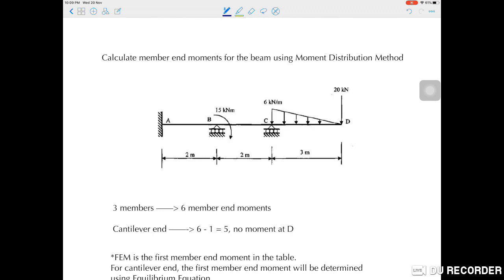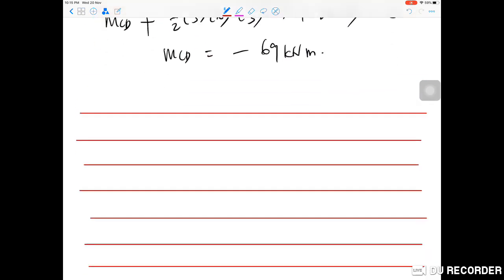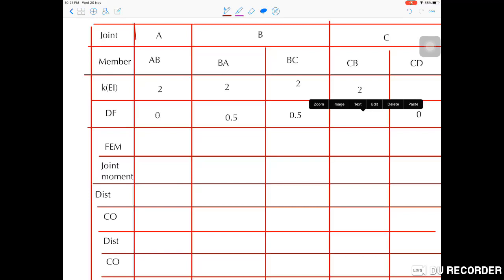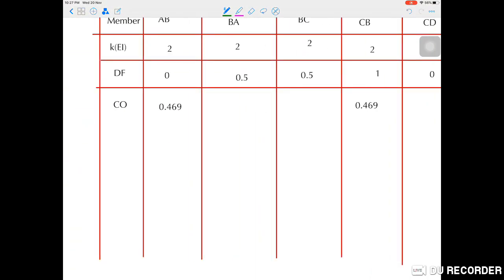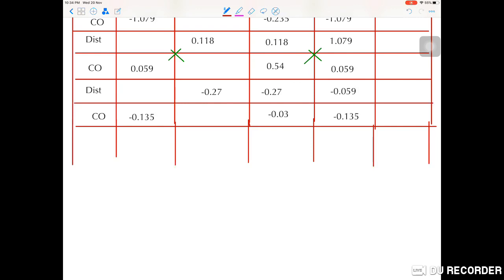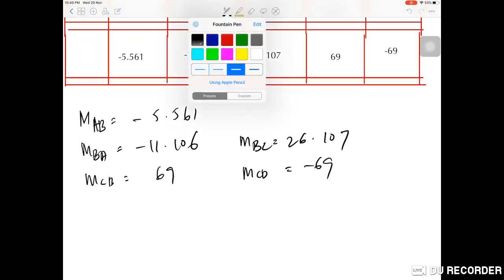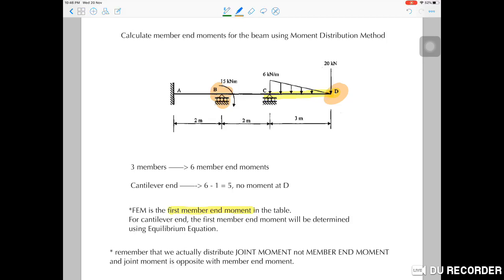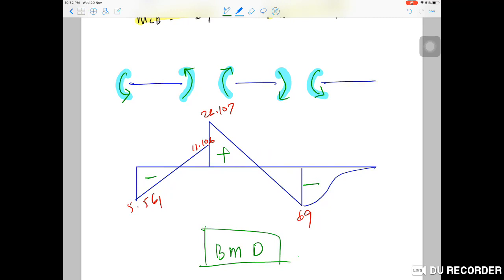Moment distribution method- continuous beam